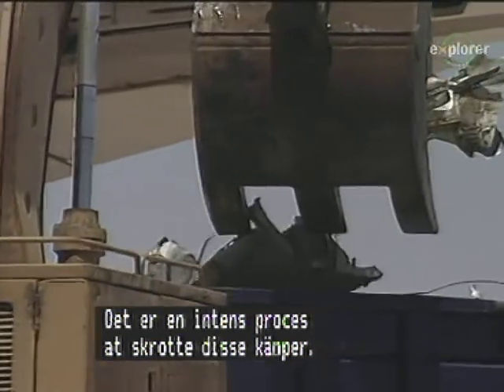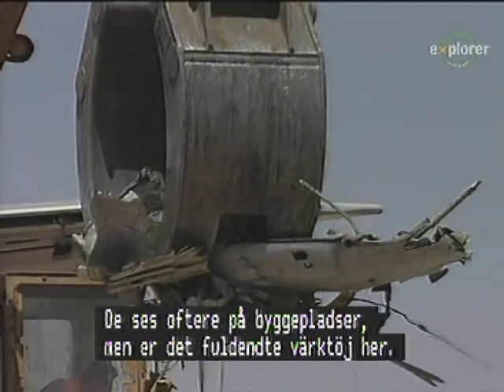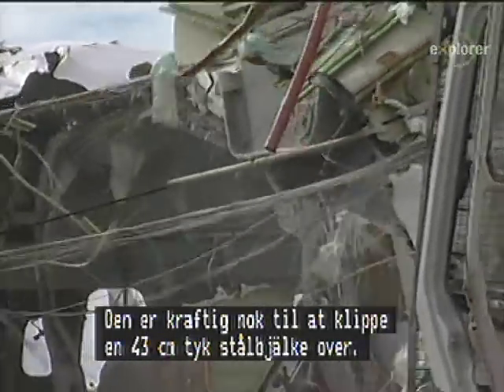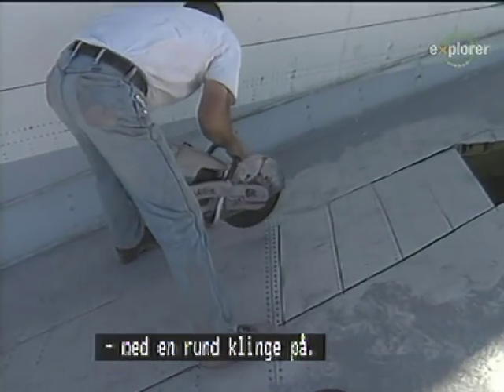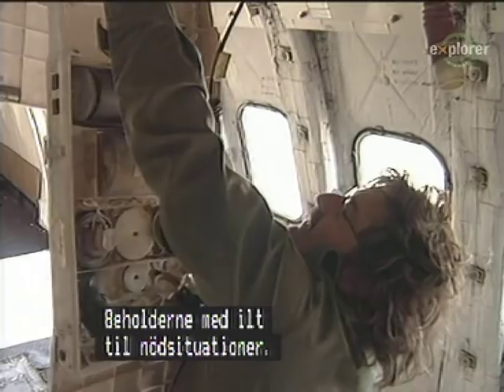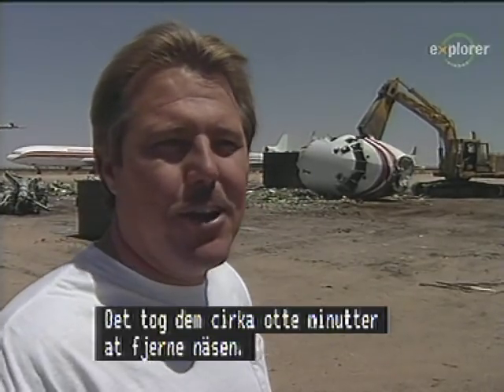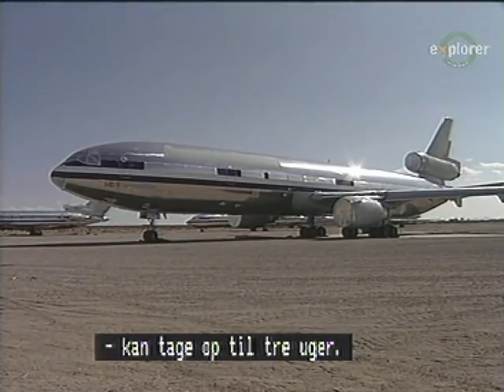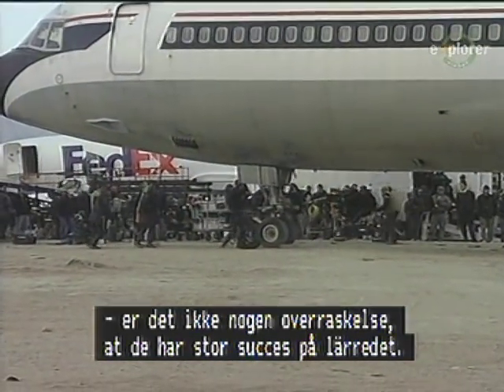Scrapping an airplane at Mojave Airport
The process of scrapping an airplane at Mojave.